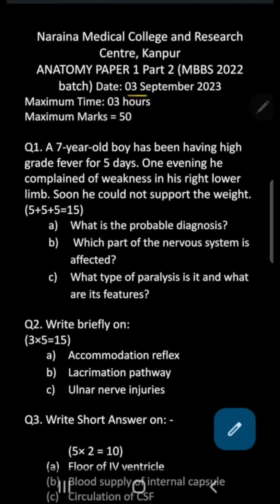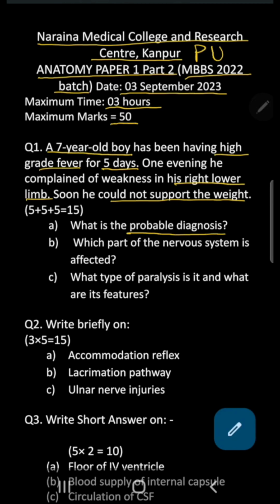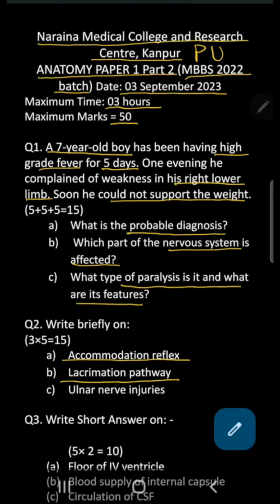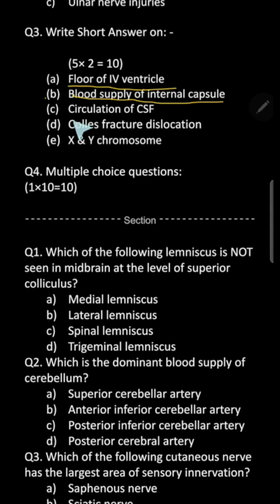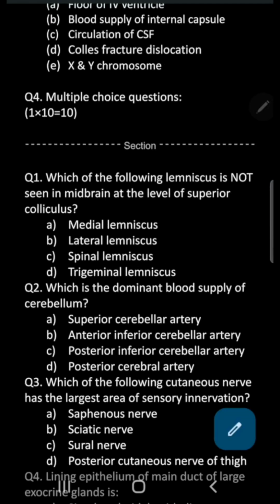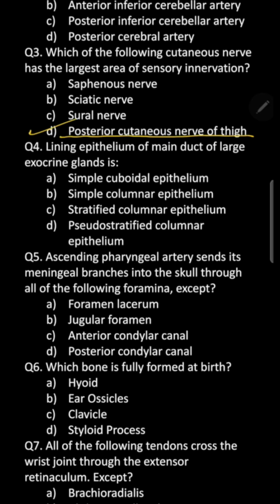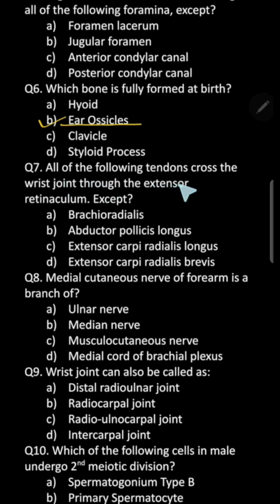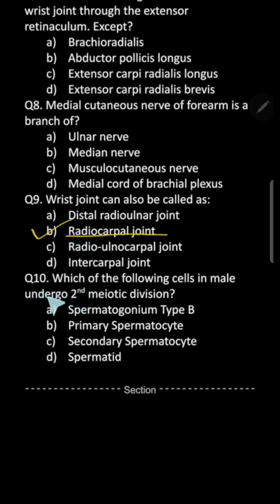Anatomy Pre-University Exam Paper-1 Part-2 ABVMU Pattern at NMCRC Kanpur for MBBS 2022 Batch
Anatomy Pre University Exam Paper 1 Part 2 Atal Bihari Vajpayee Medical University Pattern at Naraina Medical College and Research Centre, Panki Kanpur U.P. for MBBS 2022 Batch Students of MBBS 1st year

0:00 Welcome to Dr. SAM's Anatomy Classes
0:15 PreUniversity exam at Naraina Medical College, Panki, Kanpur
0:32 Anatomy paper one part two
0:43 Atal Bihari Vajpayee Medical University question paper pattern
1:00 Long clinical question on Poliomyelitis
4:37 Short answer, question on accommodation reflex
5:42 Short answer, question on lacrimal pathway
7:26 Short answer, question on ulnar nerve injuries
7:53 Ultra short answer, question on floor of fourth ventricle
8:16 Ultra short answer, question on blood supply of internal capsule
8:35 Ultra short answer, question on circulation of CSF
9:12 Ultra short answer, question on Colles' fracture and dislocation
9:33 Ultra short answer, question on X and Y chromosome
11:18 MCQ on lemniscus not seen in mid brain at the level of superior colliculus
12:19 MCQ on dominant blood supply of cerebellum
13:24 MCQ on cutaneous nerve having largest area of sensory innervation
14:36 MCQ on lining epithelium of main ducts of large exocrine glands is
15:03 MCQ on meningeal branches of ascending pharyngeal artery
15:47 MCQ on which bone is fully formed at birth?
17:07 MCQ on tendons passing below the extensor retinaculum
18:20 MCQ on medial cutaneous nerve of forearm is a branch of
18:50 MCQ on another name for wrist joint
19:39 MCQ on which cell undergoes second meiotic division in spermatogenesis